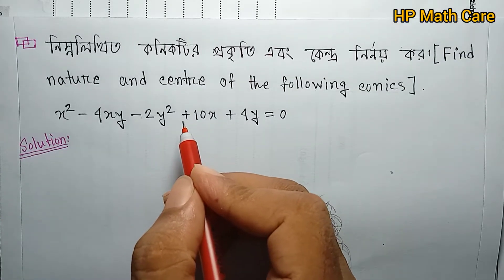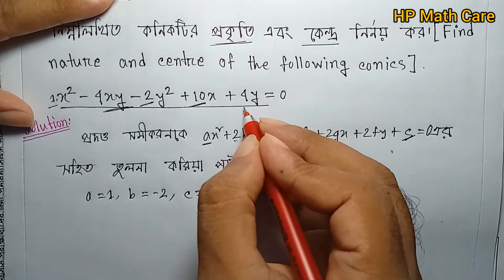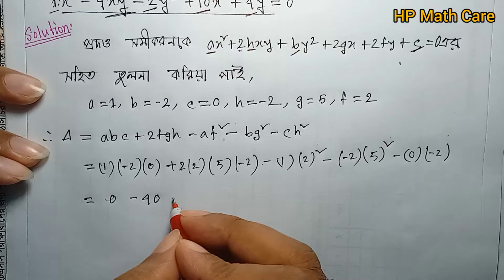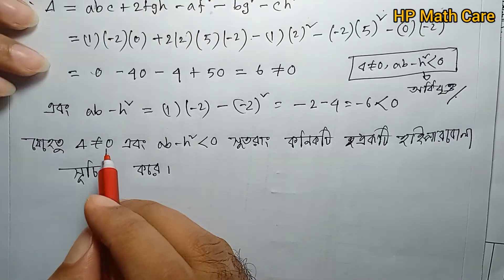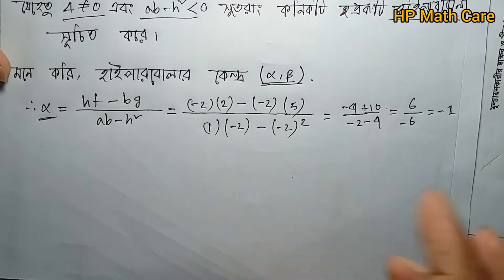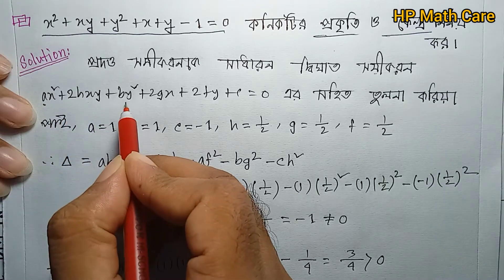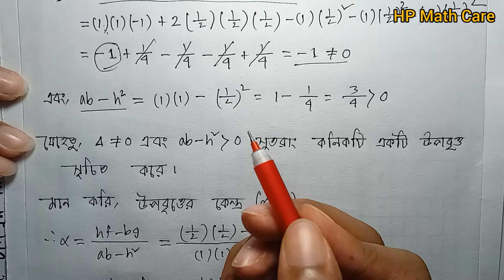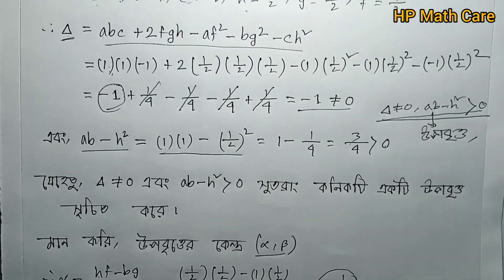03.General Equation Of Second Degree Part-03| Analytic & Vector Geometry Chapter-03. Hon's 1st year.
Analytic & Vector Geometry Chapter-03. General Equation Of Second Degree. সাধারণ দ্বিঘাত সমীকরণ || BSc Mathematics. Honours 1st year.Bangla tutorial.HP Math care.

Analytic & Vector Geometry.
General Equation Of Second Degree.
সাধারণ দ্বিঘাত সমীকরণ।
Honours 1st year.
BSc Mathematics.